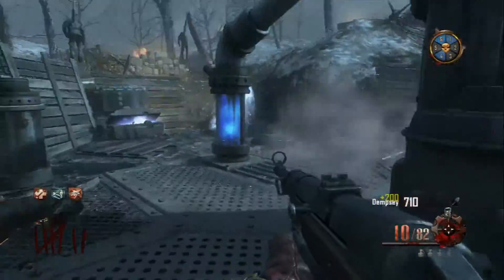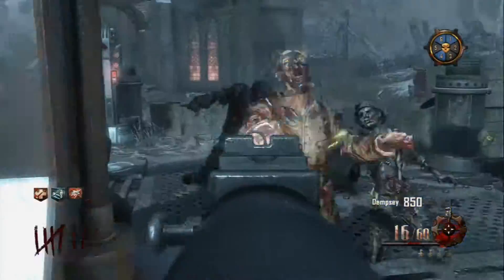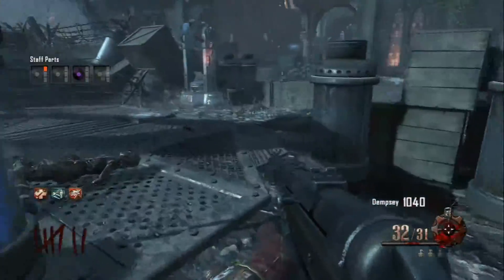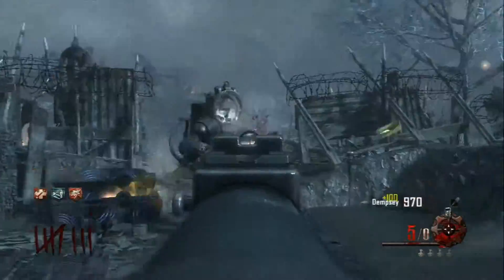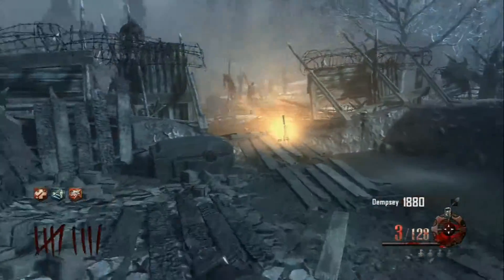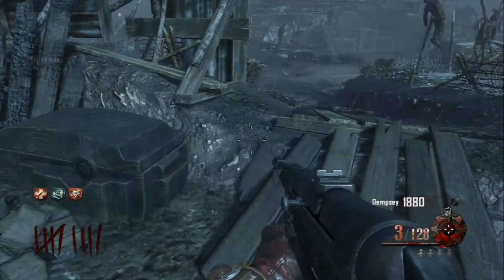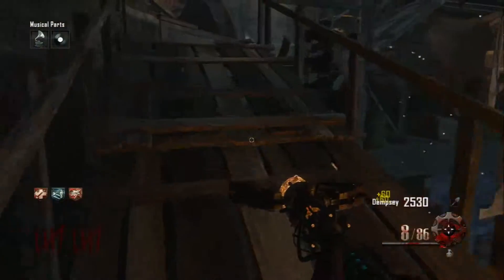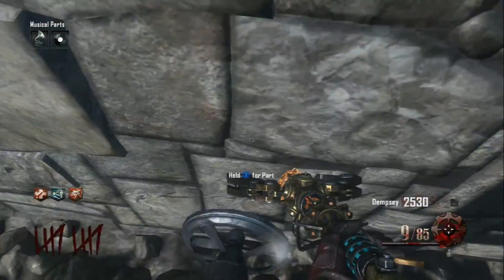Origins:Building the Staff of Fire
Hey guys, ere is a quick tutorial on obtaining the fire staff "wonder weapon" on Origins.